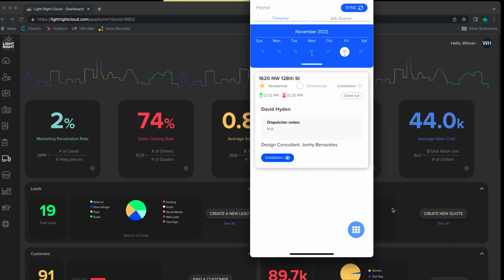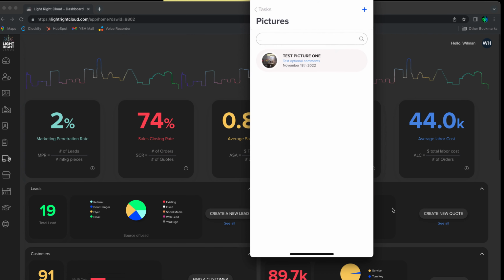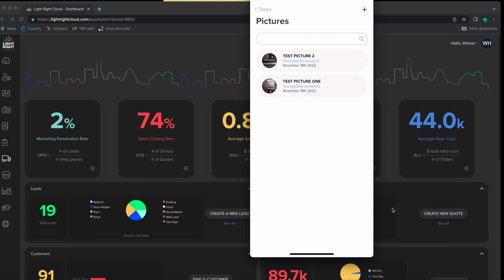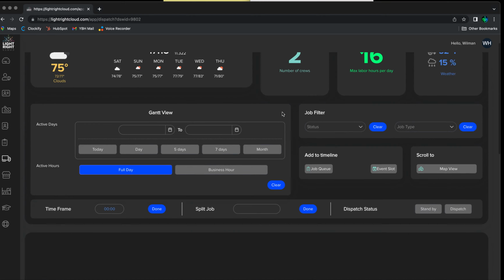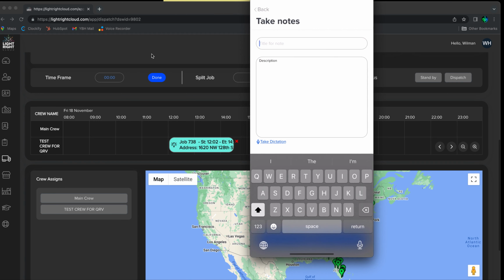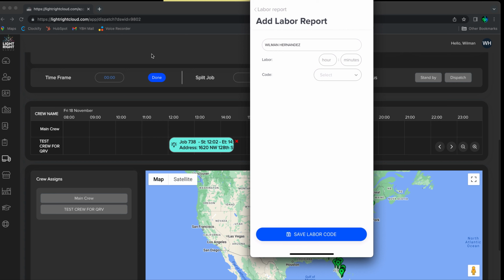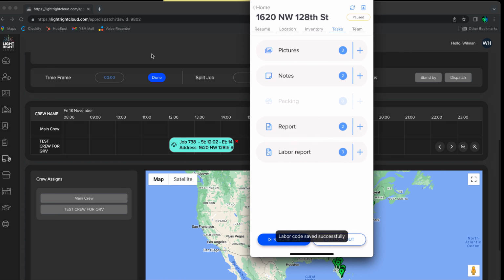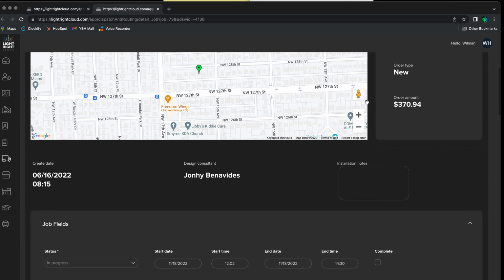Crew App Job Tasks